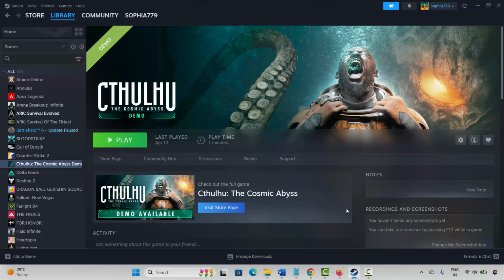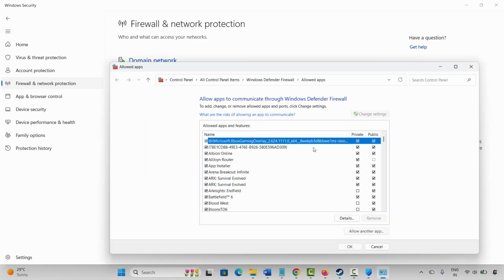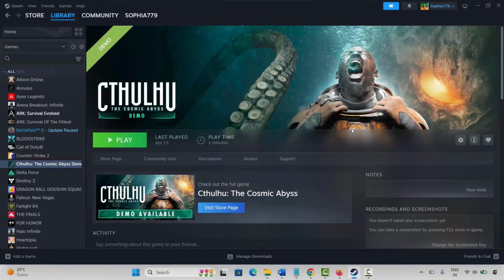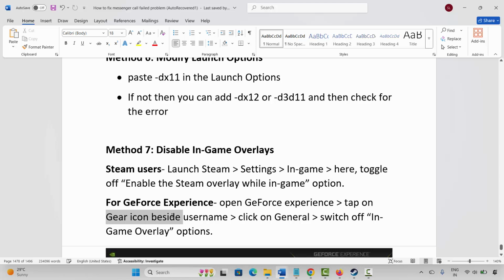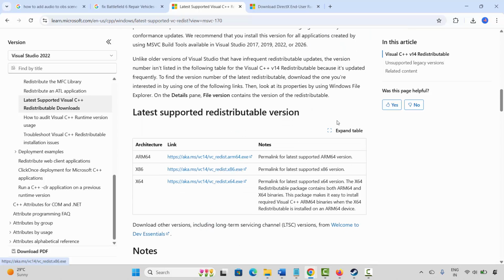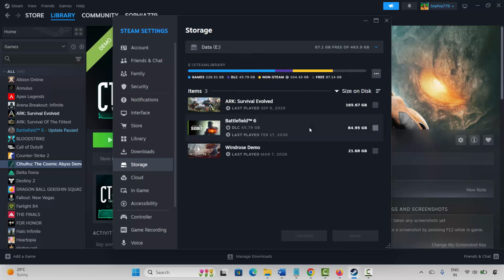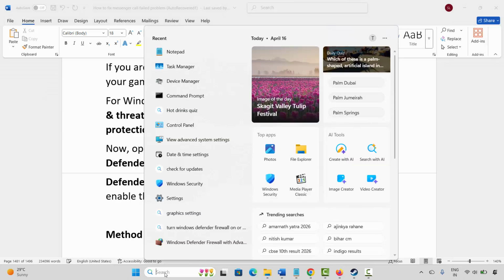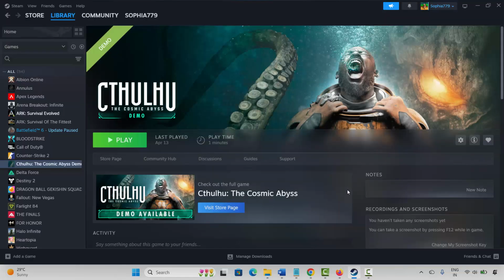How To Fix Cthulhu: The Cosmic Abyss Stuck on Loading Screen, Black Screen, Not Responding on PC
This video tutorial will guide you with various methods on How To Fix Cthulhu: The Cosmic Abyss Stuck on Loading Screen, Black Screen, Not Responding on PC.
Cthulhu: The Cosmic Abyss stuck on loading screen fix,
Fix Cthulhu: The Cosmic Abyss stuck on loading screen on windows 11/10,
Cthulhu: The Cosmic Abyss not loading on PC 2026,
How To Fix Cthulhu: The Cosmic Abyss Stuck On Black Screen on PC (2026),
Fix Cthulhu: The Cosmic Abyss Stuck On Black Screen on PC,

🌐Social Media-